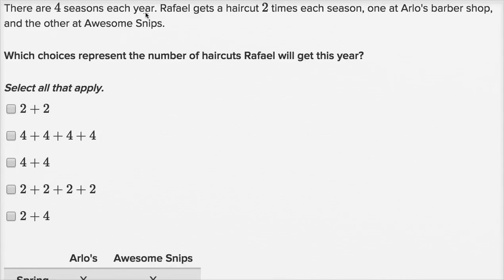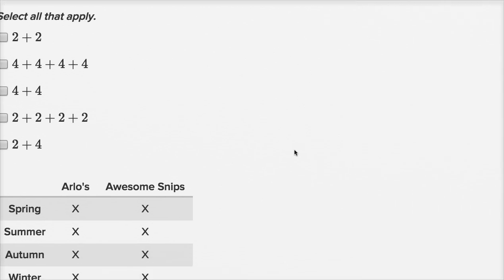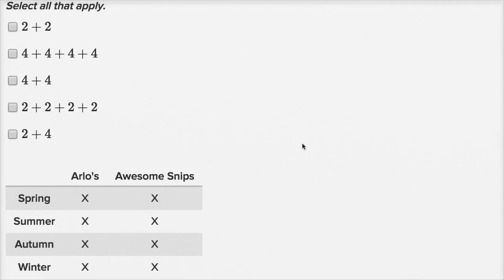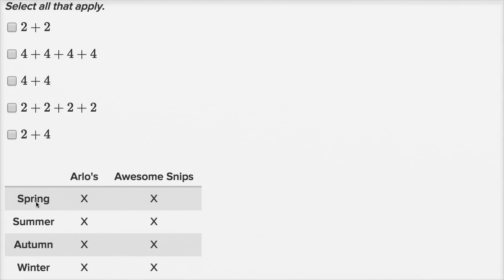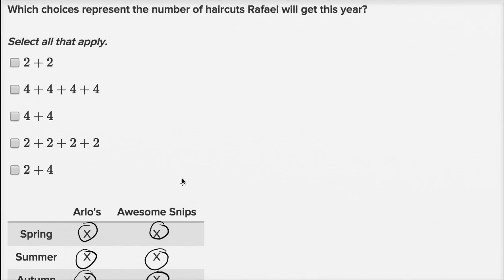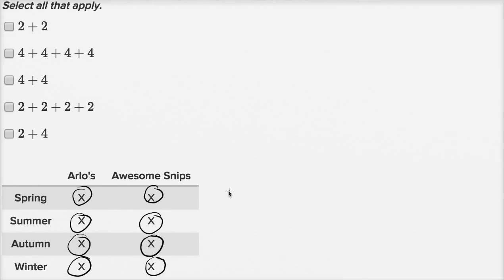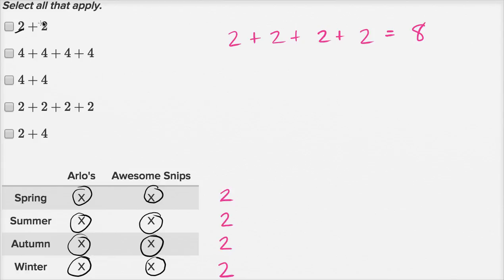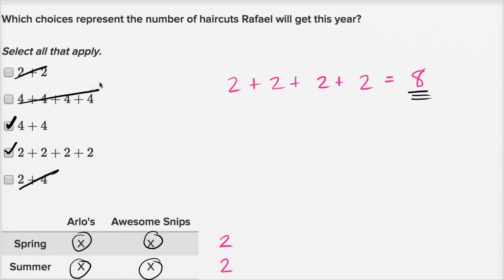Repeated addition example | Addition and subtraction within 100 | Early Math | Khan Academy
Courses on Khan Academy are always 100% free. Start practicing—and saving your progress—now

Learn how to solve word problems by adding the same number many times.